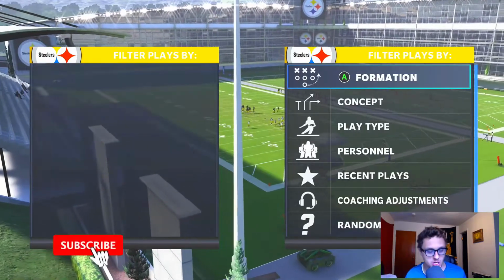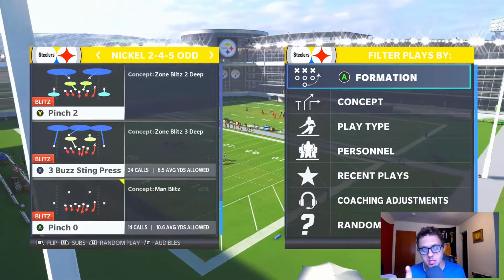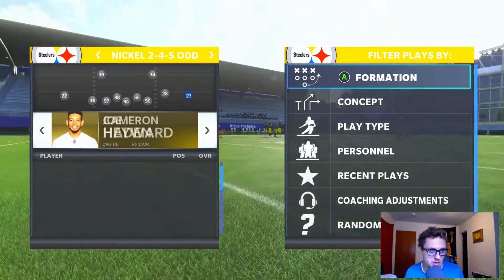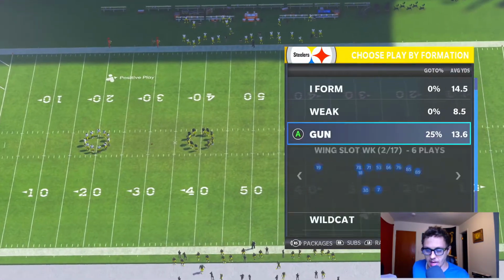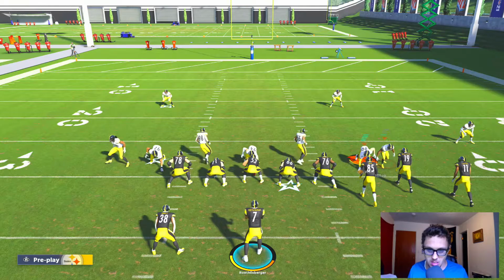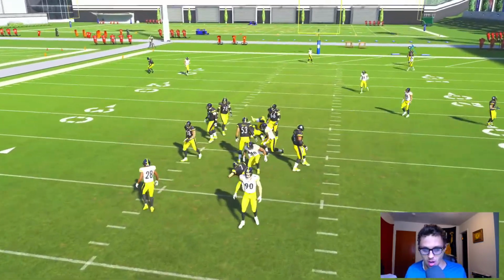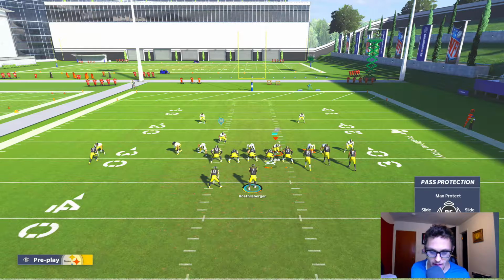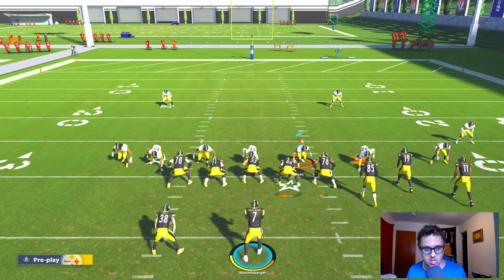This Blitz BREAKS The Game!! | Madden 21 245 Odd GLITCH Blitz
This is the best blitz in Madden 21! Also check out the 335 wide mini scheme for purchase!